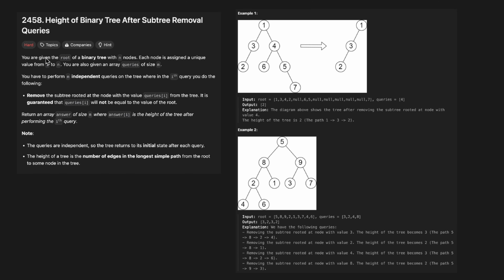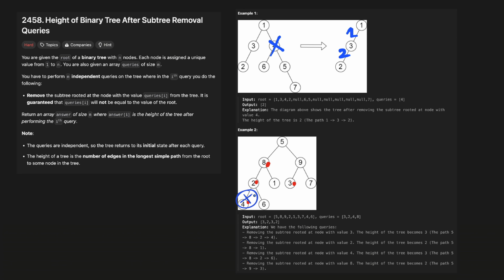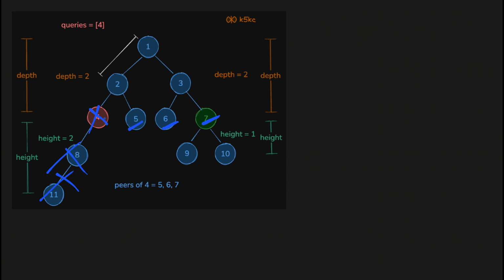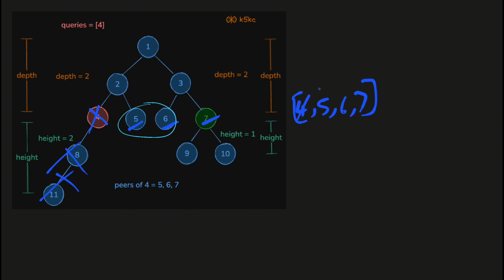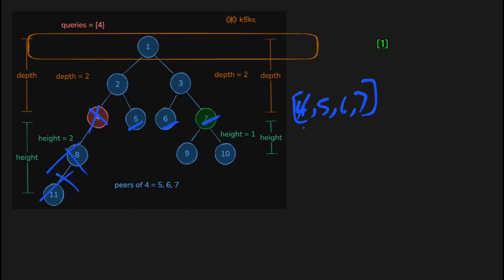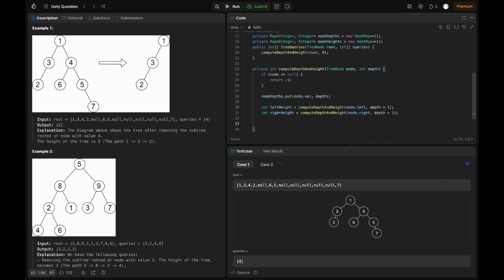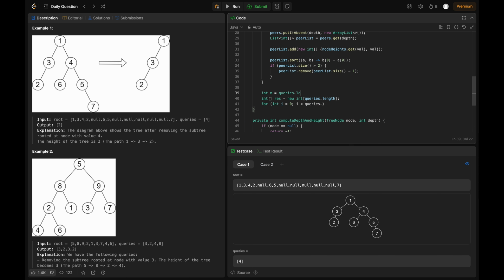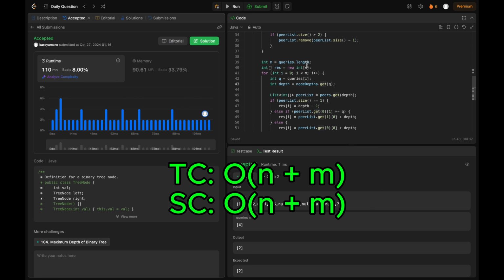Height of Binary Tree After Subtree Removal Queries - Leetcode 2458 - Java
Problem Description

You are given the root of a binary tree with n nodes. Each node is assigned a unique value from 1 to n. You are also given an array queries of size m.

You have to perform m independent queries on the tree where in the ith query you do the following:

Remove the subtree rooted at the node with the value queries[i] from the tree. It is guaranteed that queries[i] will not be equal to the value of the root.
Return an array answer of size m where answer[i] is the height of the tree after performing the ith query.

Note:

The queries are independent, so the tree returns to its initial state after each query.
The height of a tree is the number of edges in the longest simple path from the root to some node in the tree.